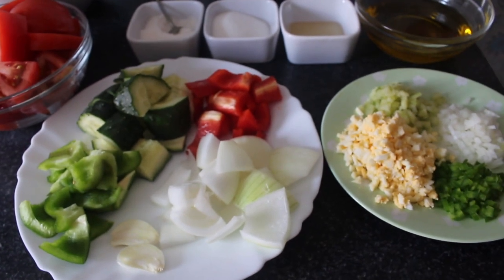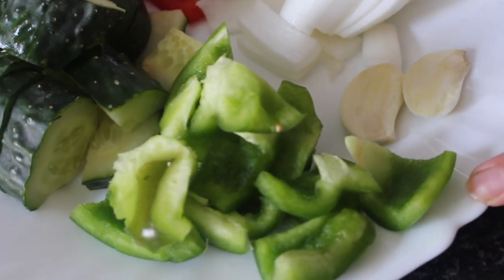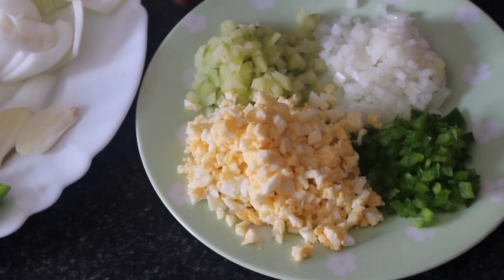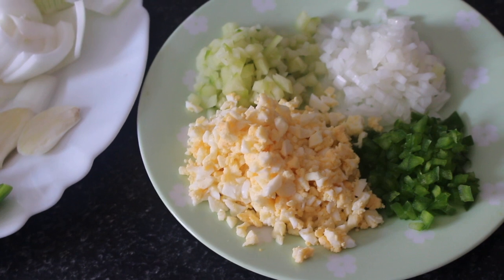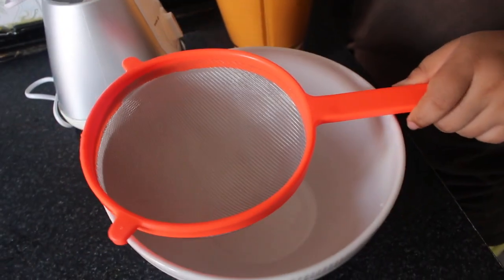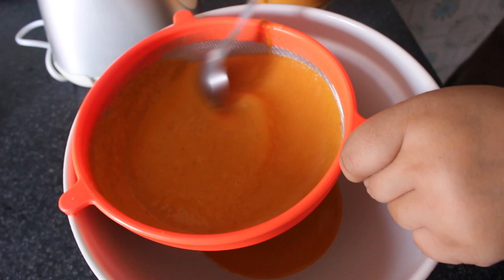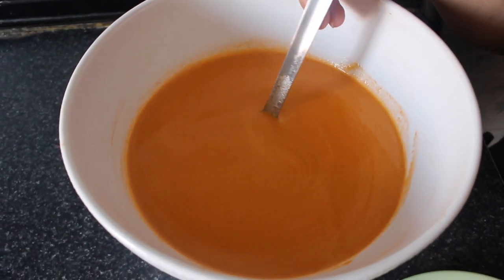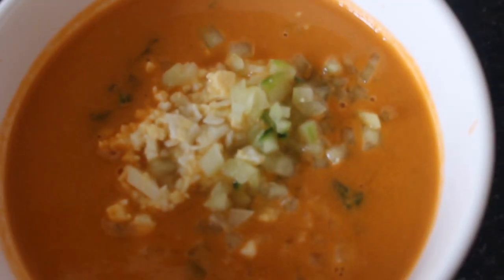स्पेनिश चिसो सूप/How To Make Gazpacho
Gazpacho is originally from Spain and Portugal .It is cold soup.Mostly  people eat in summer.You can count as vegan cold soup well.This is the simple and delicious recipe everyone can make at their house with few ingredients.